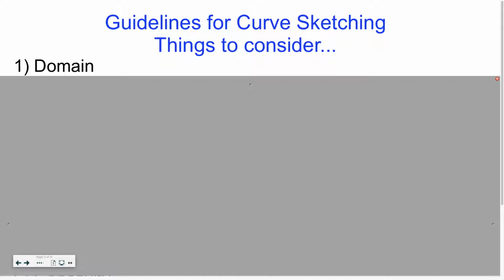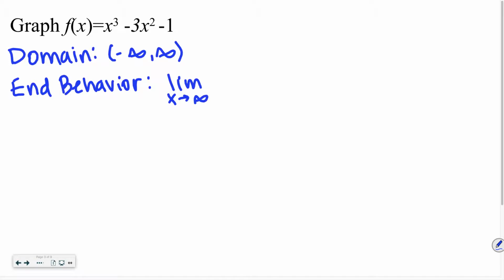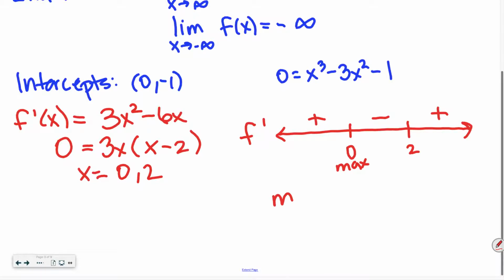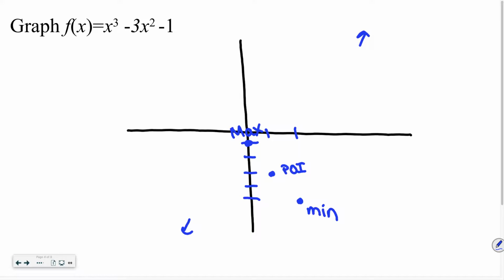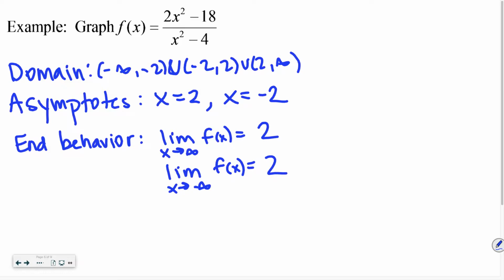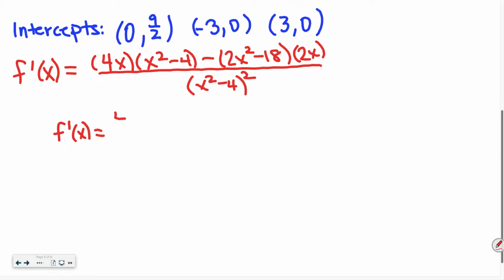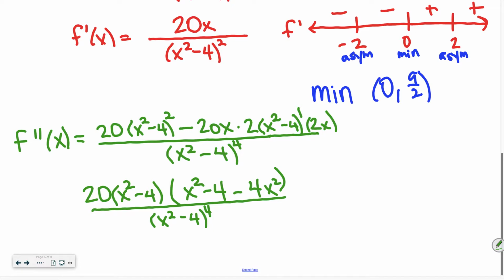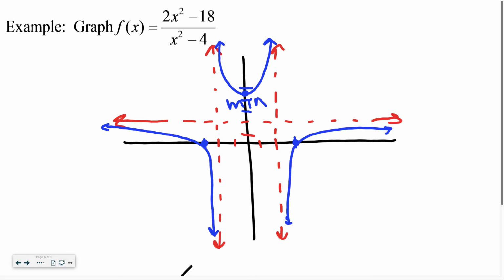3.6 (11/1/18) AP Calc AB